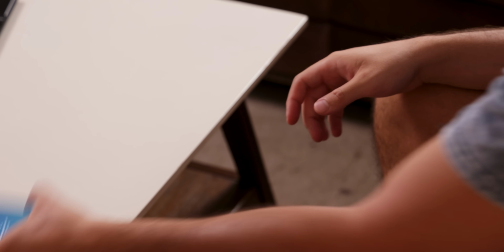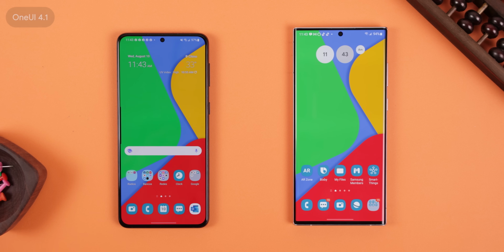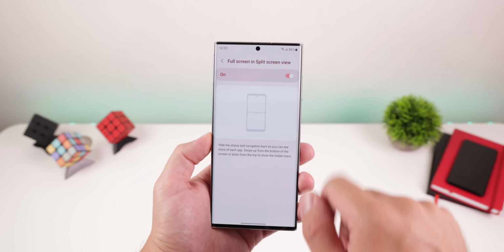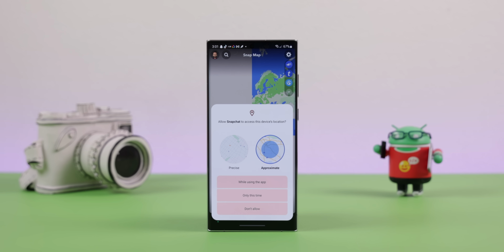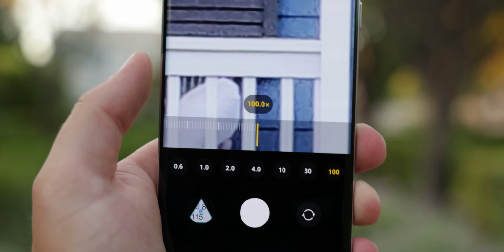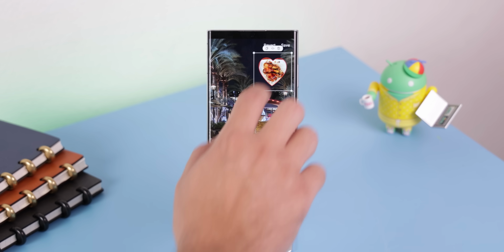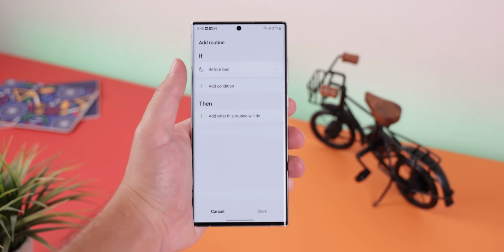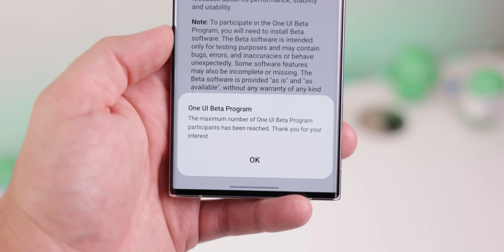Samsung OneUI 5.0 - Everything Explained!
Samsung just released their Android 13 update called OneUI 5 and everybody is on their toes to see what's new! Well in this video I'll go every new change big or small. Enjoy!

(Top Supporters: Andrew Brady, Steve Arellano,
Jimi Penque, The GodFatheR)

0:00 Individual Call Backgrounds
0:23 Stackable Widgets
1:51 Material You
2:30 Notifications
3:20 Split-screen
3:57 Screenshot
4:27 App Languages
4:50 Accessibility
5:28 Small Changes
5:44 System Settings
6:40 Camera
7:47 Keyboard
8:27 Gallery
8:39 Clock
8:50 Calendar
8:59 Photo Editor
9:28 AR Zone
9:52 My Files
10:21 Bixby
11:17 Samsung DeX
11:55 Basic Android 13 Changes
12:13 How To Install